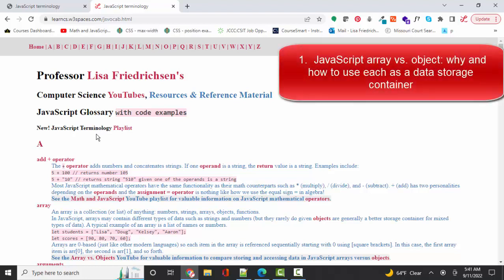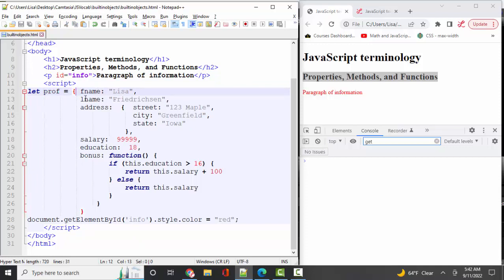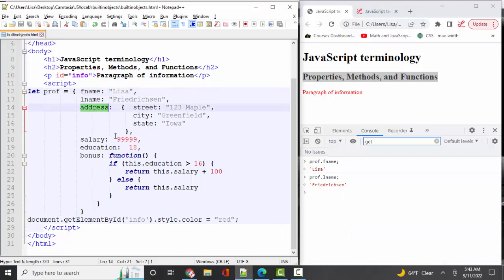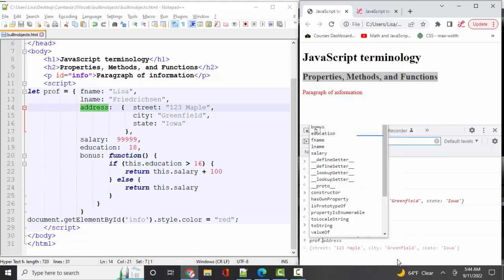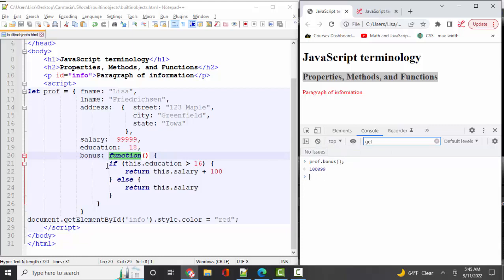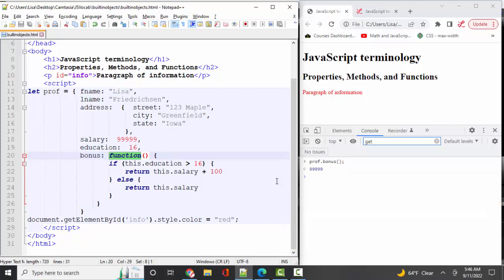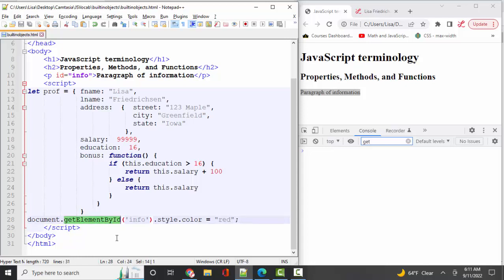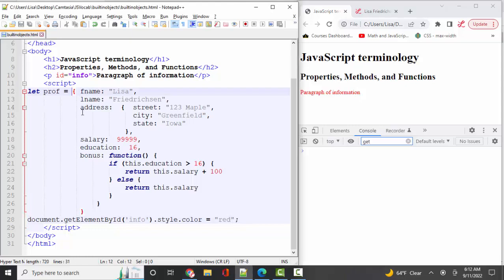JavaScript terminology: property, function, method. What do they mean and how are they related?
This short YouTube clarifies the specific meanings of key JavaScript terms. It precisely describes what a property is, and how that relates to methods and functions.  It clarifies these terms by demonstrating how they relate to each other in a custom object as well as in the built-in document object.